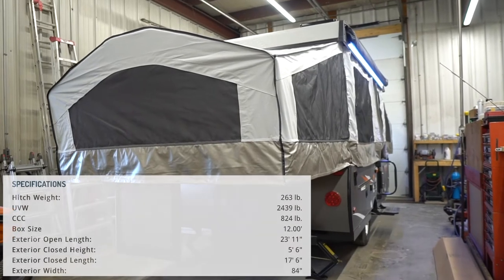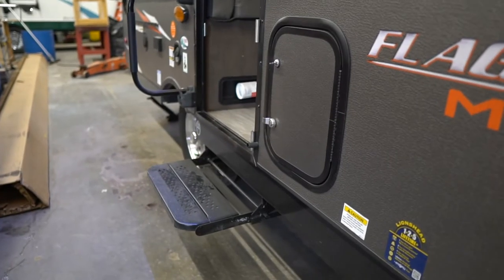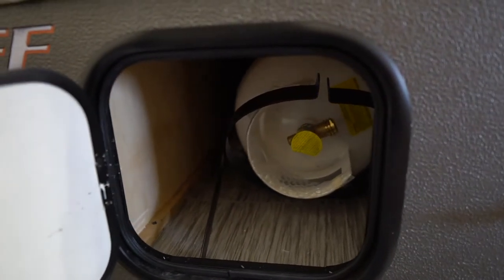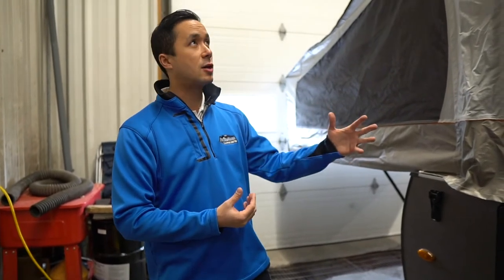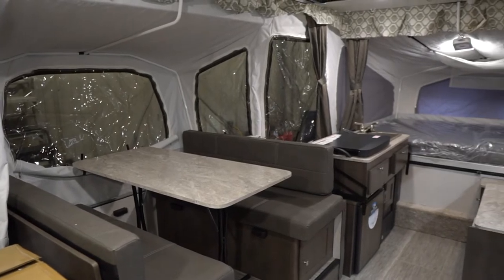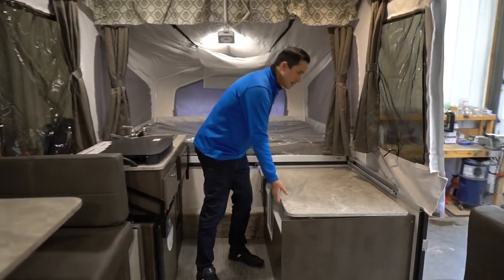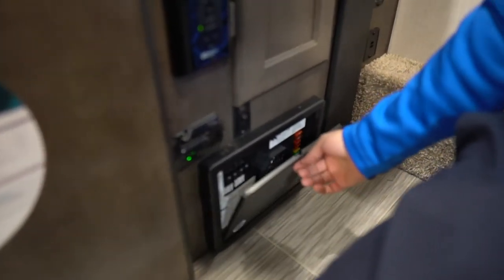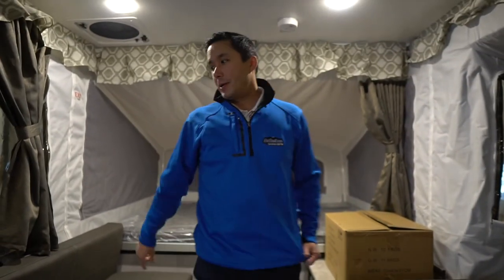2021 Forest River Flagstaff 228D tent trailer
ABOUT US:
Alexandria Camping Centre is Eastern Ontario's exclusive RV dealership for Grand Design, Aspen Trail, Forester, Puma, Columbus, Flagstaff, Sabre, Passport, Cougar and one of the best selection of used RVs.  We are also a proud member of the ORVDA and the RV Care network.

RV SERVICE & REPAIR  near Ottawa, ON

Our service department is staffed with highly trained technicians dedicated to making sure your RV stays in great working order for years to come. Here at Alexandria Camping Centre we know that getting out on the road and enjoying our great country is your priority, and we will help keep you traveling in comfort and style.

We have the equipment and experience to get your fifth wheel and travel trailer in prime shape, and that means more road time for you. Give us a call and we'll get you in and out of the shop in an efficient and timely manner, so you can get back to experiencing the freedom that the RV lifestyle provides.

Our fully bilingual service department offers winterizing with minus 50 degree RV antifreeze circulated throughout the entire water system.

We also provide annual inspections of all roof, sidewall, and window seals. Our RV service centre has more than 50 years experience in RV repairs! We're located in Alexandria, Ontario near Ottawa.

RV PARTS & ACCESSORIES

Whether you need repairs or maintenance, or you're looking to customize your RV, Alexandria Camping Centre is proud to carry a wide selection of parts and accessories so you can maintain your vehicle and make it your own. If we don't have it in stock, we're happy to order it for you.

Our knowledgeable parts staff are ready to help you find the right parts and accessories to keep your camper running in optimal condition.

Got a custom design in mind? When you want to customize your fifth wheel or travel trailer, we have the experience and know-how to make it happen. Alexandria Camping Centre is committed to making sure you enjoy the best possible experience with your RV. Give us a call or stop by and let us help you plan out the perfect customization tailored to your individual style!. We're located in Alexandria, Ontario near Ottawa.

Our parts department offers a full line of replacement parts and accessories for your convenience. If we do not have it, we will get it for you fast!